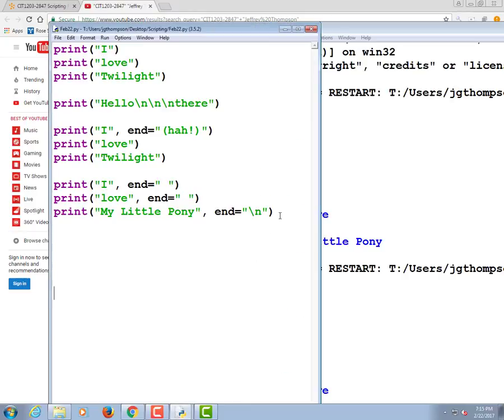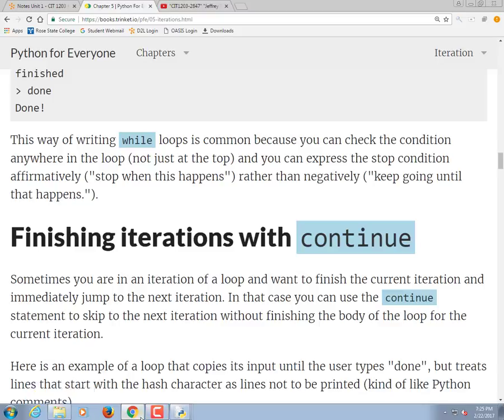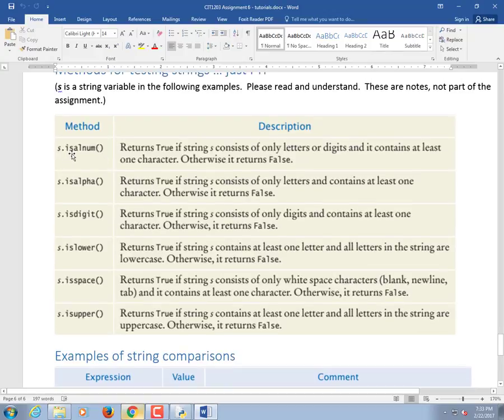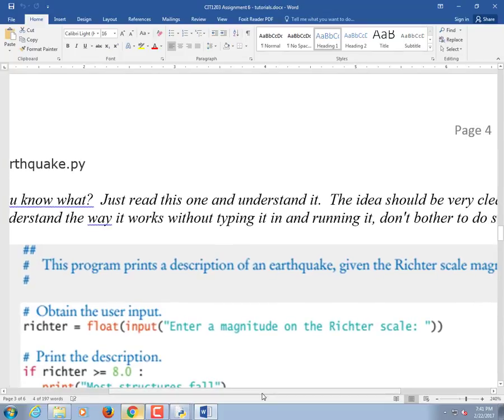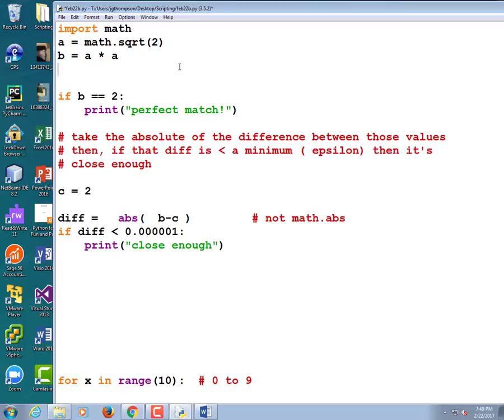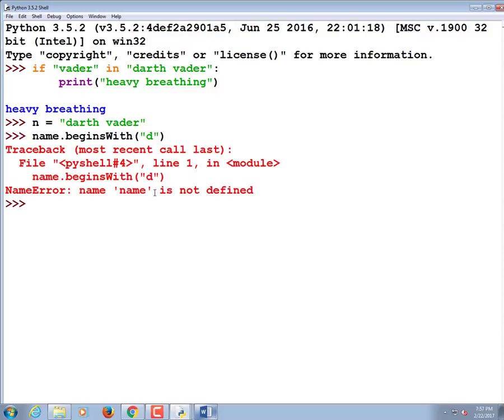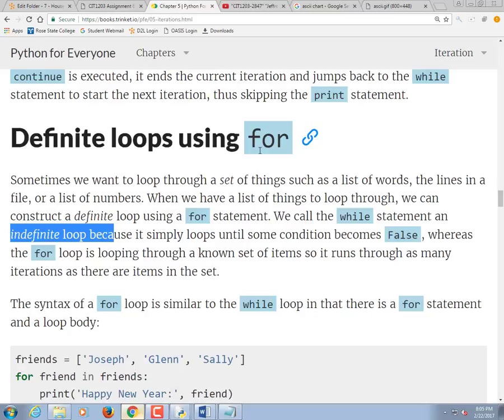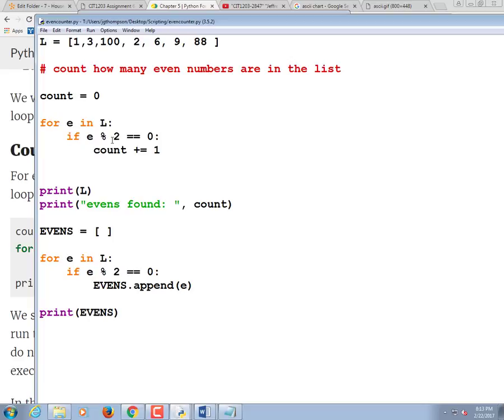CIT1203-2847 Scripting Feb 22 2017